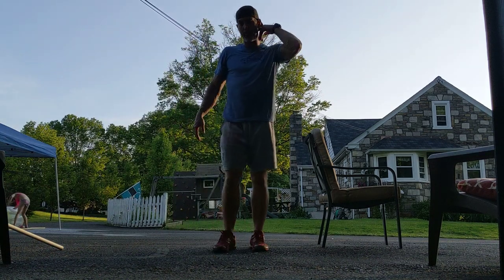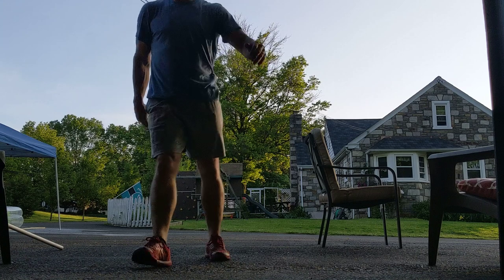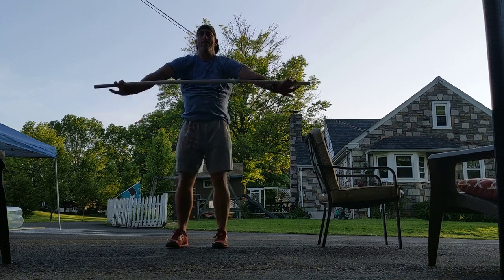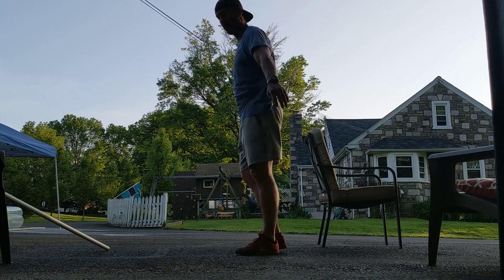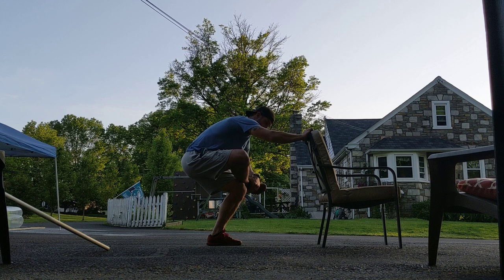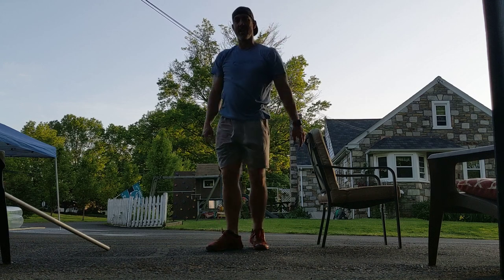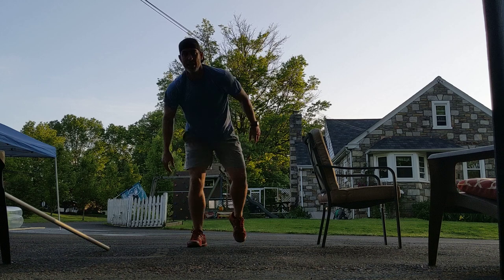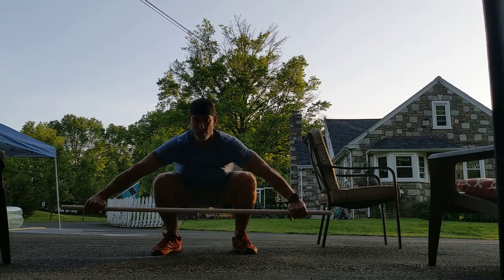CF warm up